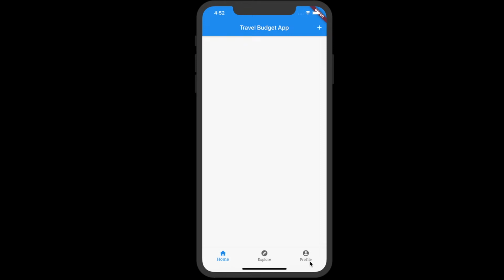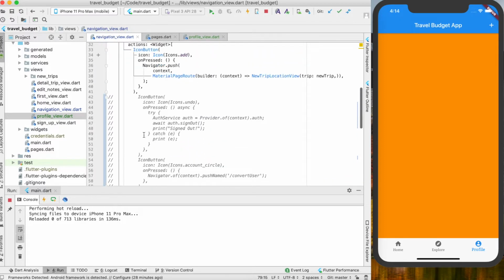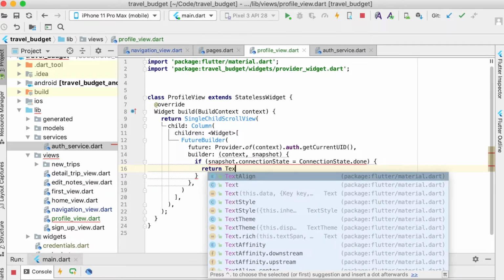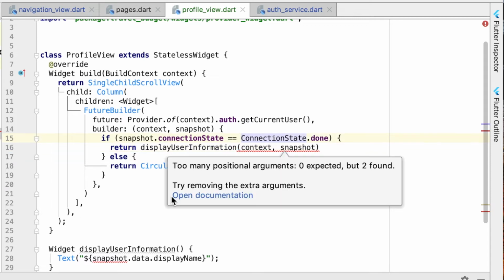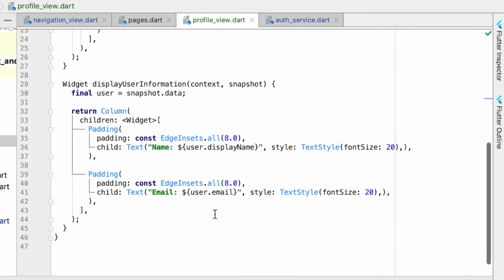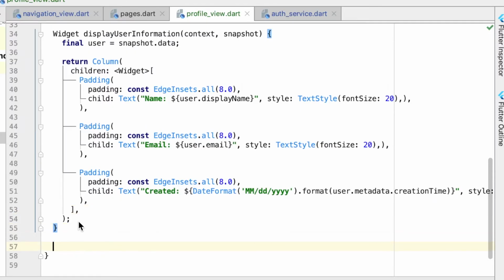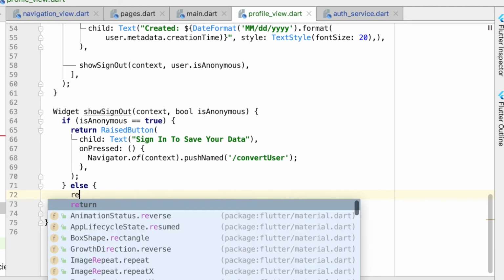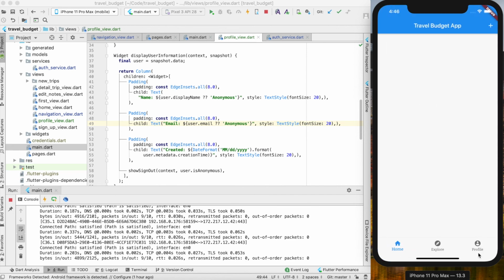(Ep 38) Creating User Profile Page With Firebase Auth Data in Flutter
See how to access your users information and display it on a profile page. In addition we’ll clean up some of the logic around converting an anonymous user to a permanent user.